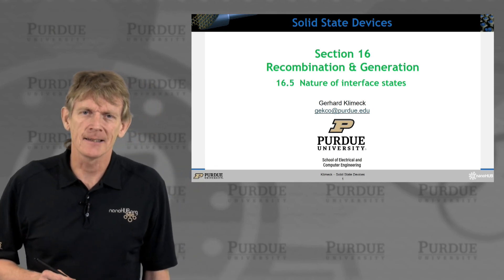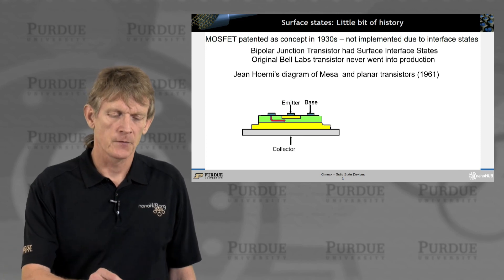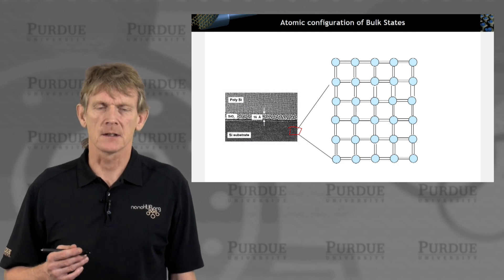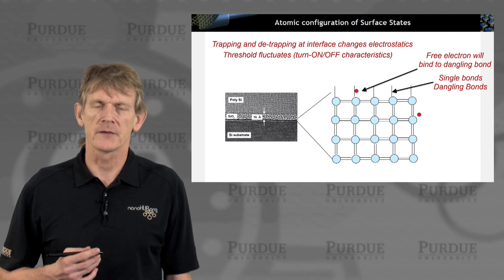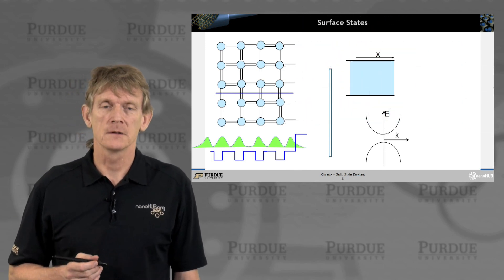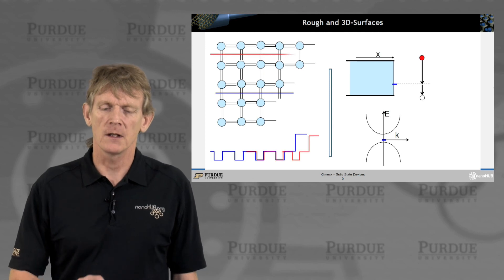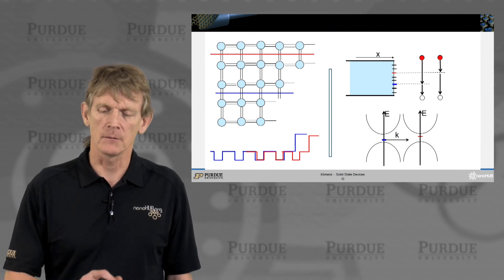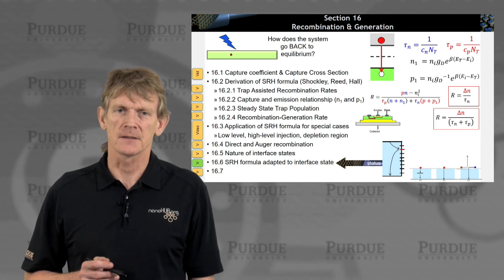ECE 606 Solid State Devices L16.5: Recombination & Generation - Nature of Interface States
Table of Contents:
00:00 S16.5 Nature of interface states
00:11 Section 16 Recombination & Generation
00:26 Surface states: Little bit of history
02:17 Atomic configuration of Bulk States
02:51 Atomic configuration of Surface States
04:17 Bulk States – Infinite Periodic Potential No Consideration of Surfaces
05:08 Surface States
06:15 Rough and 3D-Surfaces
07:41 Surface States So Not "Connect" Energetically
08:45 Section 16 Recombination & Generation
08:49 Section 16 Recombination & Generation